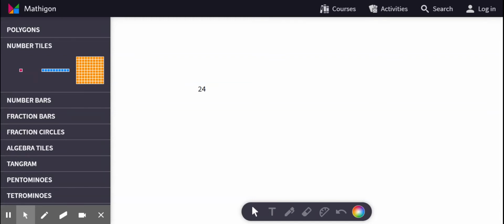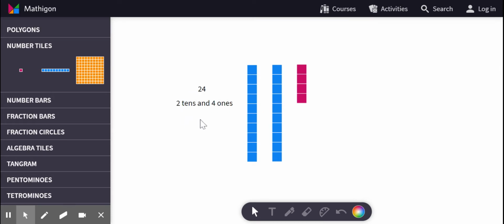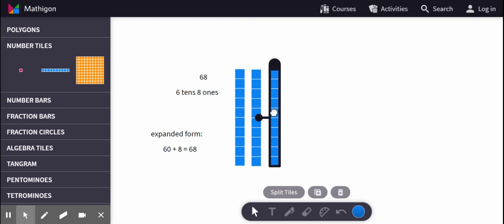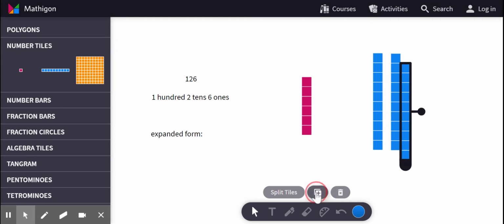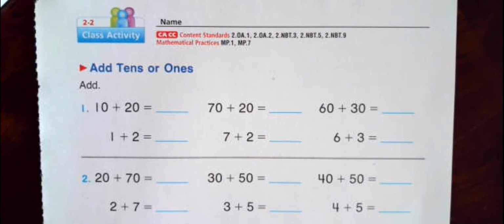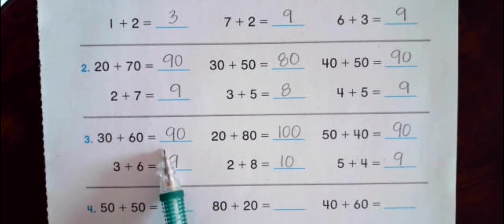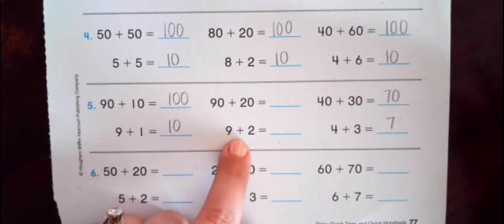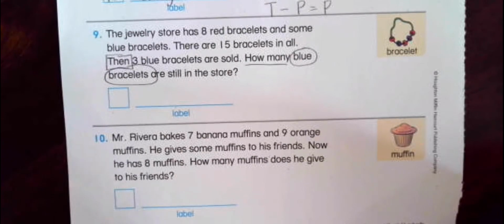Unit 2, Lesson 2 Math (2nd)